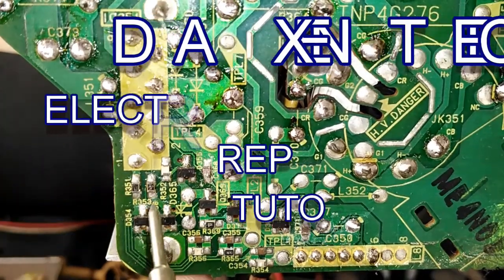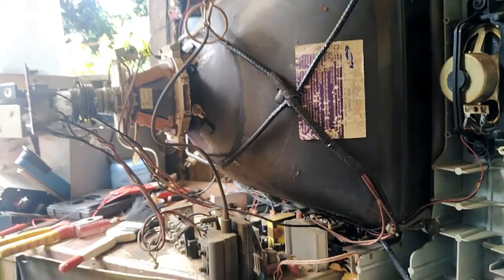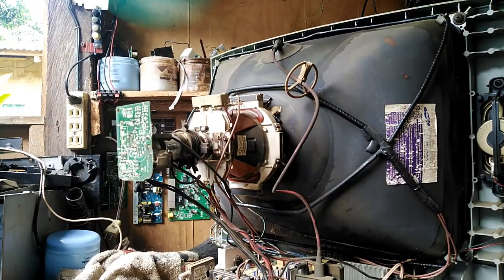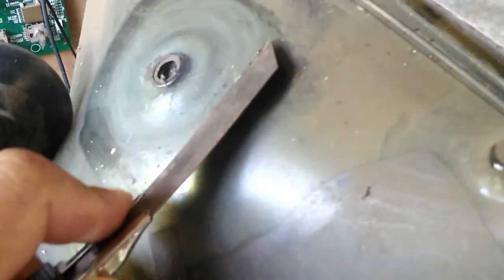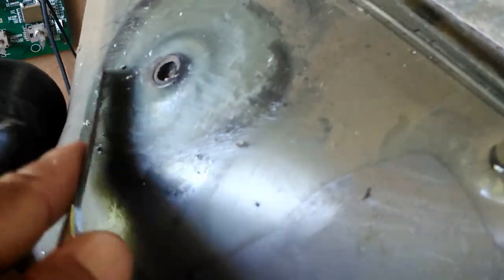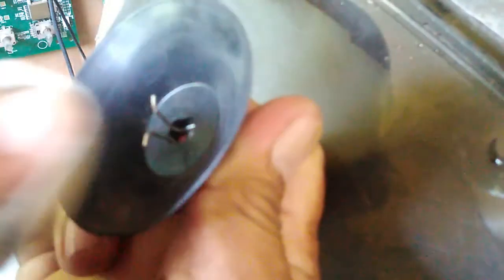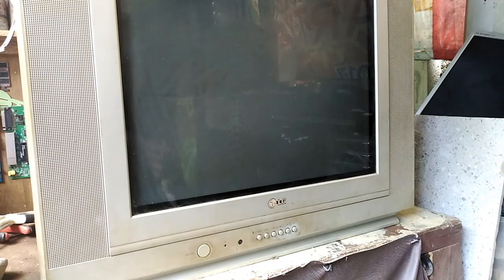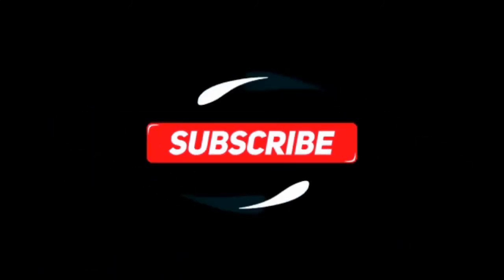LG 21" CRT TV LOUD ARCING OR POPPING NOISE PROBLEM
Troubleshooting  a LG 21" CRT TV having a HIGH VOLTAGE, LOUD ARCING around the ANODE CAP. Hopefully this will help some of you GUY'S to save your old CRT TV and must do it safely.